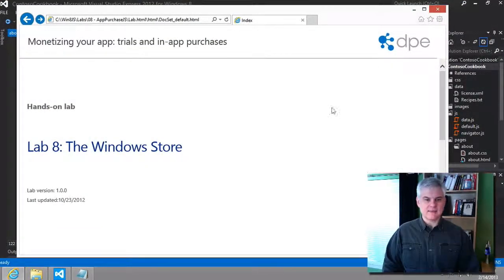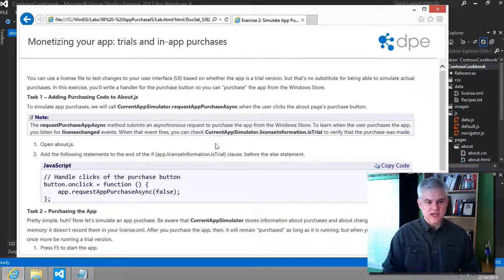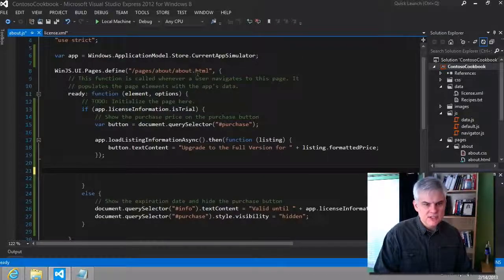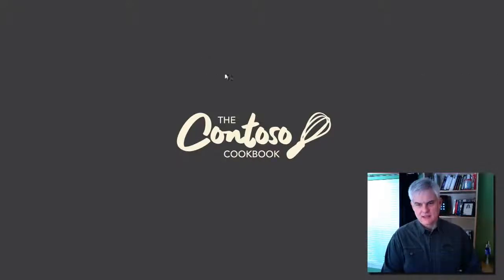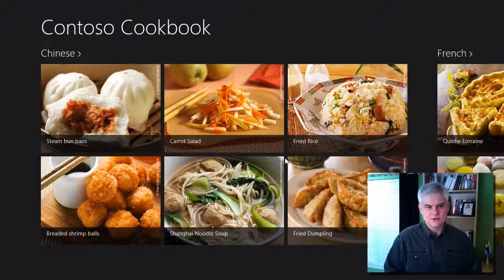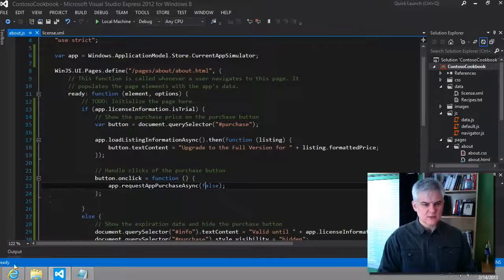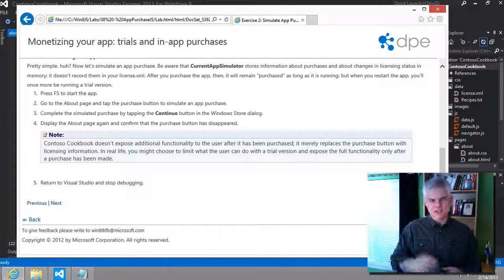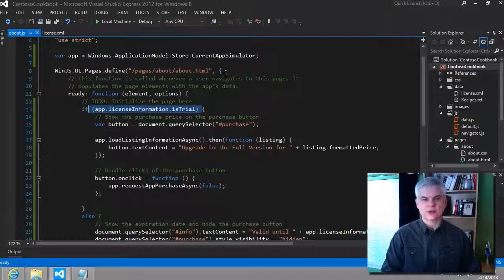29 Simulating App Purchases